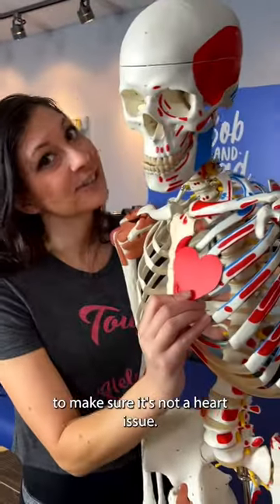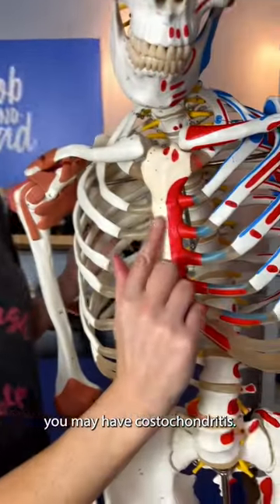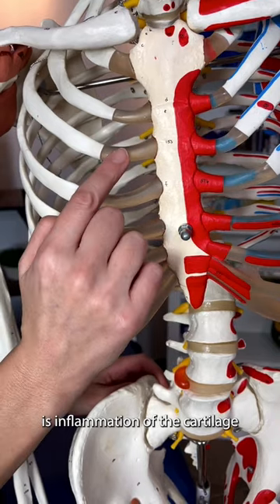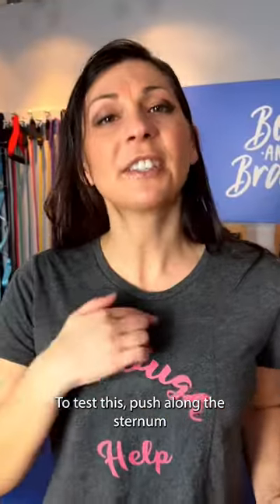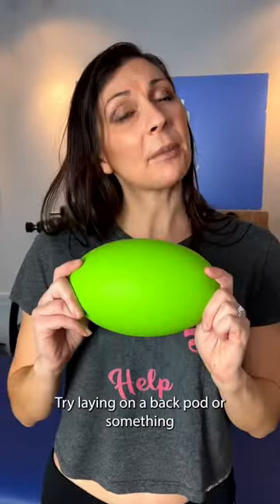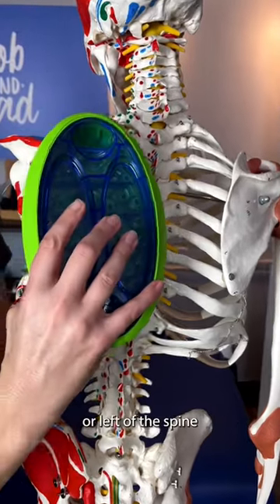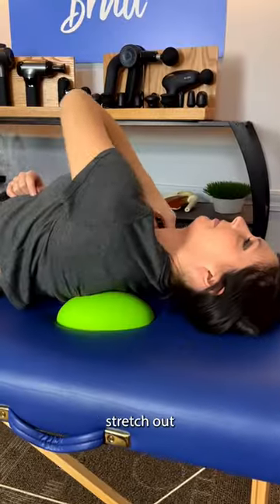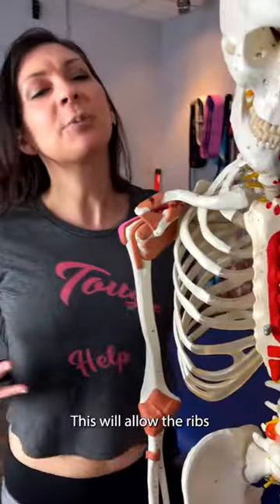How To Fix Chest Pain (Not Heart Related)